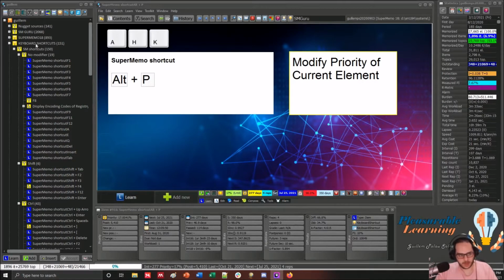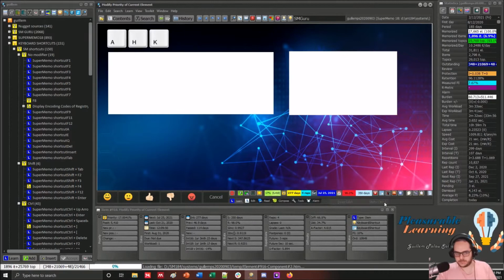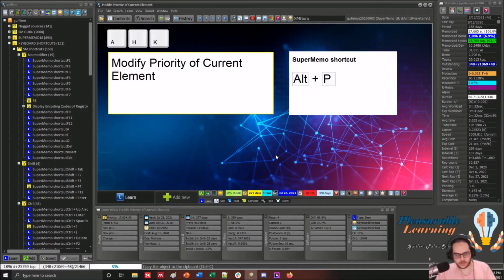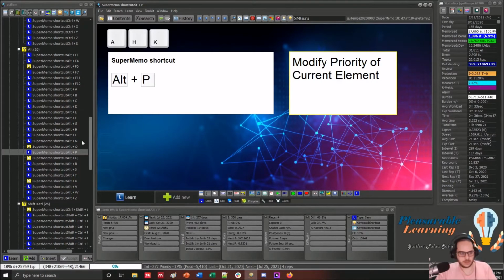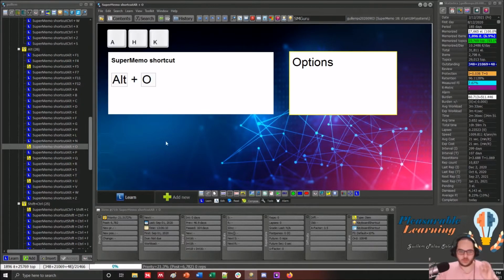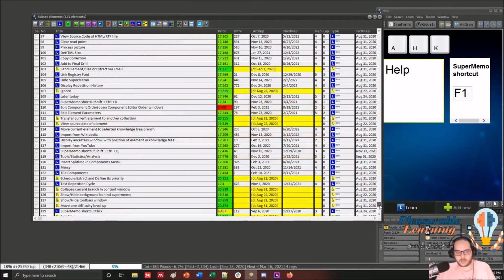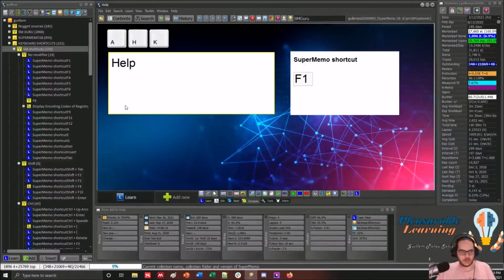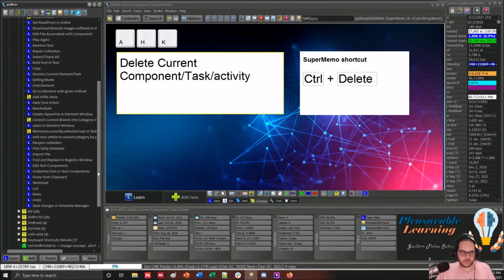How To Swap Q&A In Bulk In SuperMemo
Swapping Q&A of many items, not one by one.